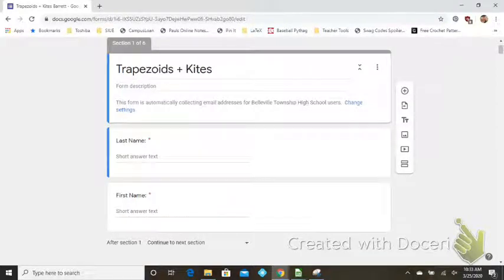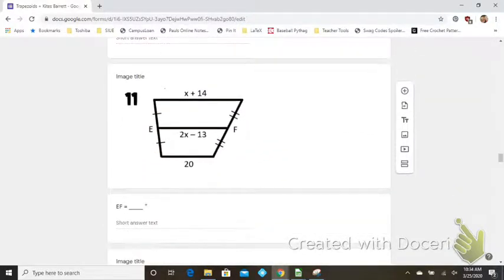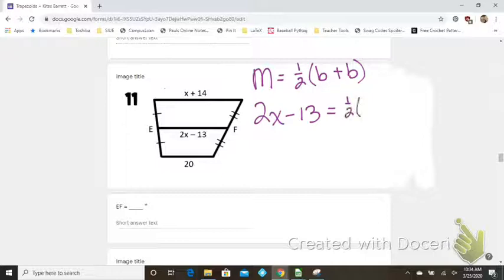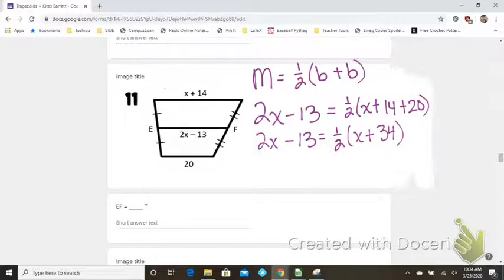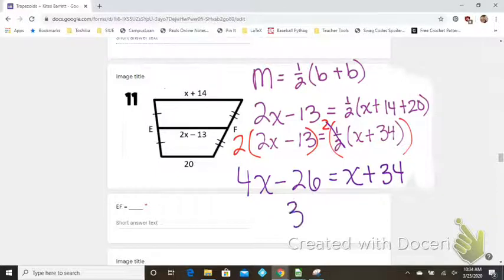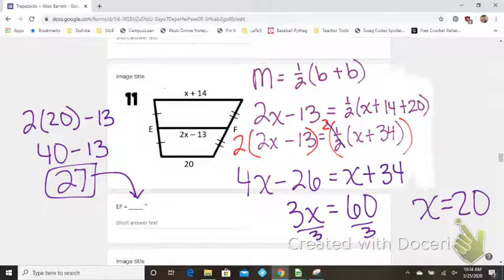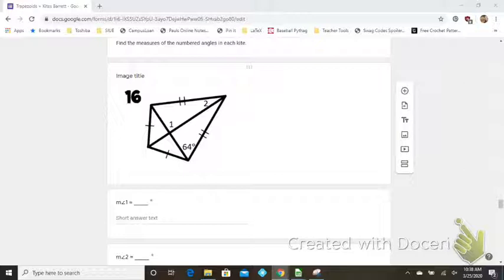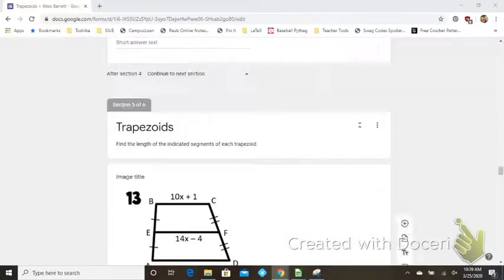Geometry Adv Trapezoids Kites Solution eLearning